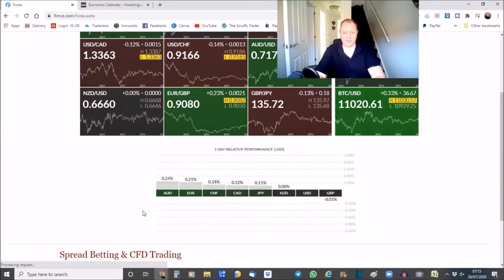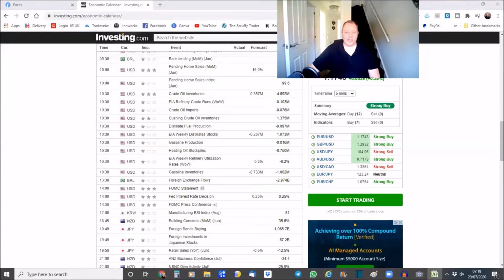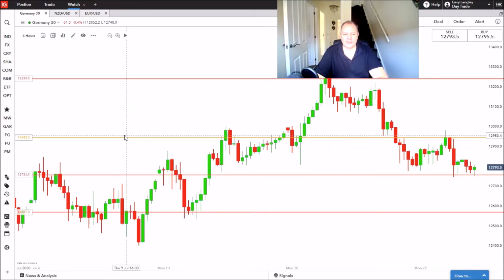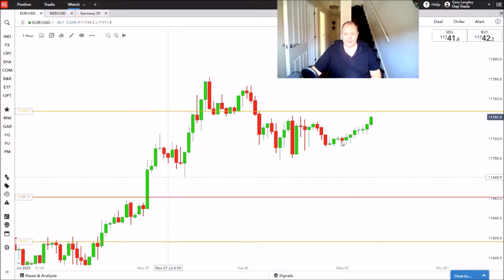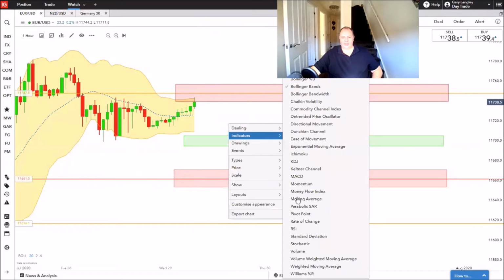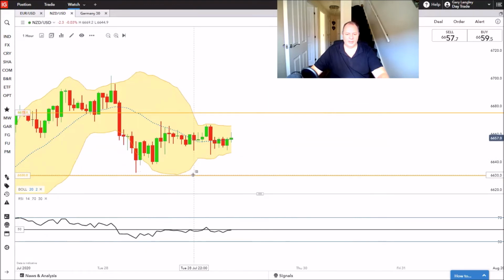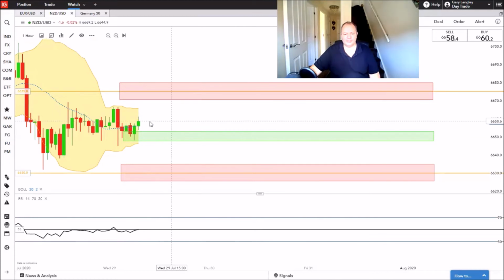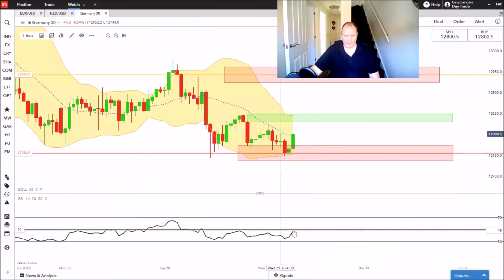MARKET WATCH OF FOREX & INDICES with Scruffy